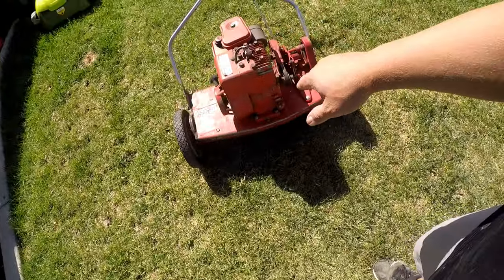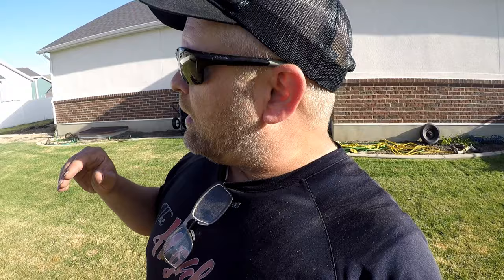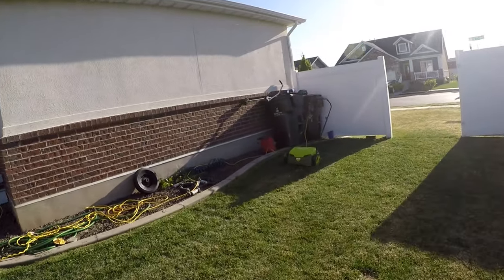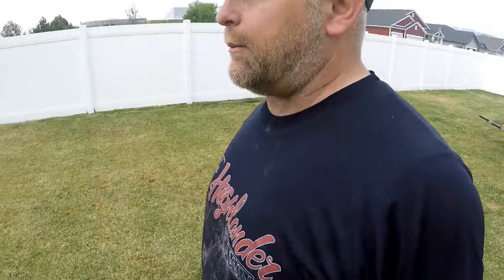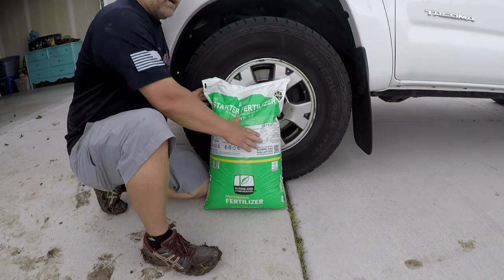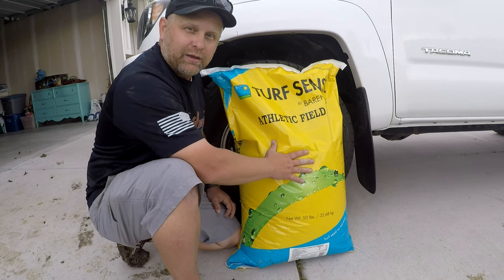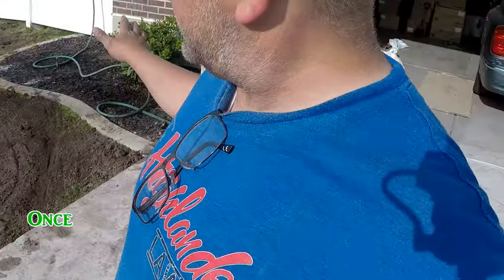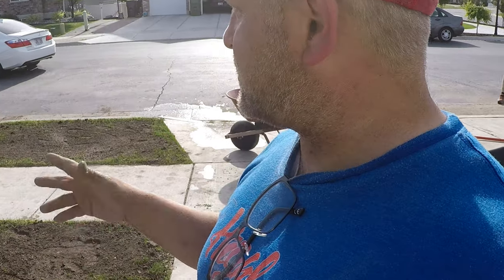Ugly Lawn 2021 Part 3 | Prepping Lawn for YM Starter Fert, Barenbrug Turf Sense Seed, & Topdressing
In this video we go from start to finish in prepping the lawn by doing a near scalping of the lawn with an old school reel mower, then a second scarification with the Sun Joe dethatcher/scarifier and aeration to boot. When these steps are done we then begin the process of doing a grading of the lawn and filling in the dips and ruts.
We then throw down the Yard Mastery 12-12-12 Starter Fertilizer, this product is fantastic in providing the nutrients needed for the seed that we are applying to this renovation. The seed that we are putting down is the Barenbrug Turf Sense Athletic Field seed. This particular seed was chosen due to it's high drought tolerance and ability to handle high traffic.
We then finish this phase of the project by putting down the screened topsoil for a fantastic seed to soil contact to promote germination.

Barenbrug Turf Sense Athletic Field Seed 5#

Sun Joe AJ801e Dethatcher/Scarifier